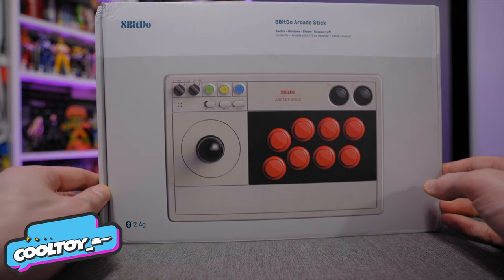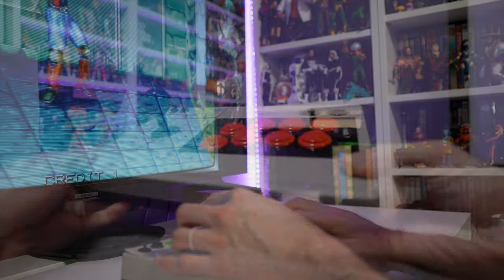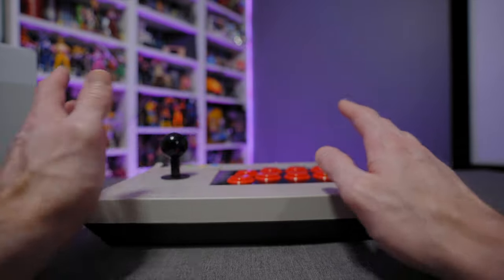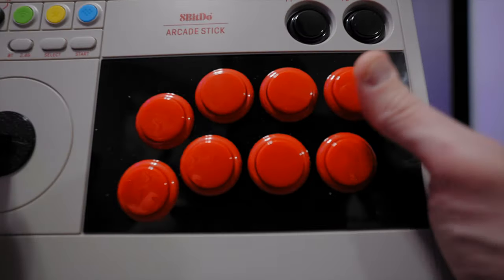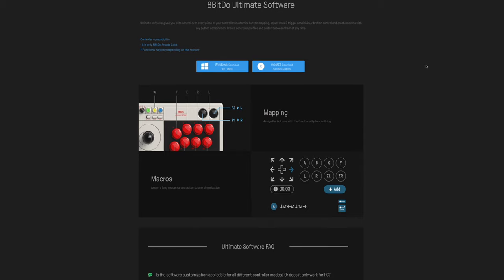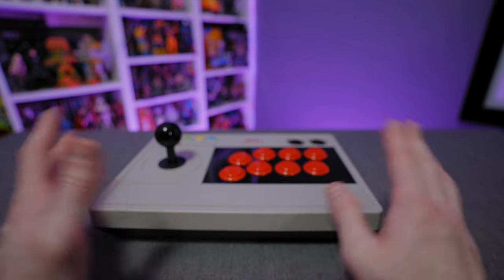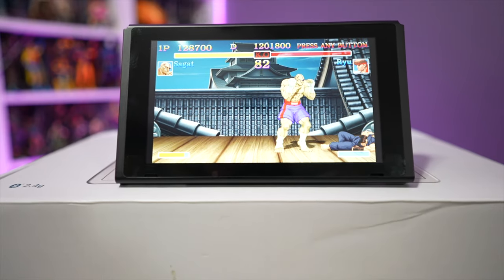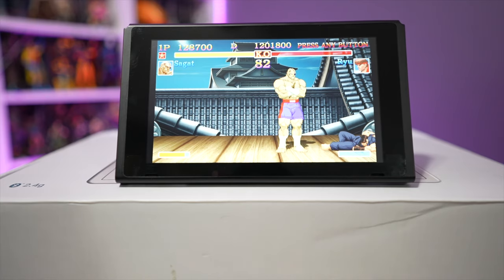8BitDo Arcade Stick Review And Modding!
8BitDo Arcade Stick Review And Modding!
Sanwa JLF-TP-8YT Joystick + 8 pcs Push Button Bundle Kit Yellow
EG STARTS 5 Pcs/Lot 5 Pin Cable 2.54“ JST XH Adapter
Other Sanwa Parts Available
8BitDo Product Specs: Compatible with Nintendo Switch, Windows, Raspberry Pi and more.
Supports ultimate software - customize button mapping and create macros
Dynamic button layout - button mapping changes with mode functionally and visually
"Ultra-moddable" arcade stick - Universal mounting plate supports Sanwa arcade sticks
Wireless bluetooth, 2.4G/ included wireless 2.4G receiver & wired support with included usb-c cable
Product Dimensions: 11.93 x 4.37 x 7.99 inches; 4.62 Pounds

00:00 Intro
00:24 Product Overview
04:03 Ultimate Software
06:00 Modding Intro
07:30 Inside The Arcade Stick
08:03 Replacing Buttons
10:05 Replacing Joystick
13:07 Gameplay Testing New Parts

8bitdo Arcade Stick Review And Modding!
Product Specs: Compatible with Nintendo Switch, Windows, Raspberry Pi and more.